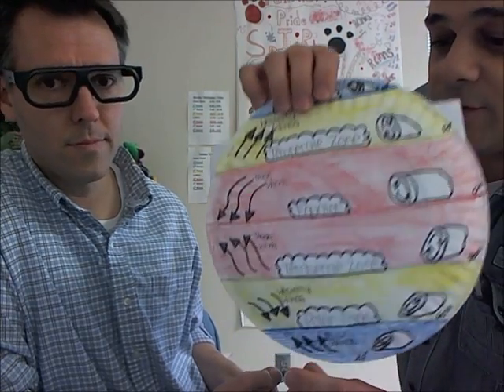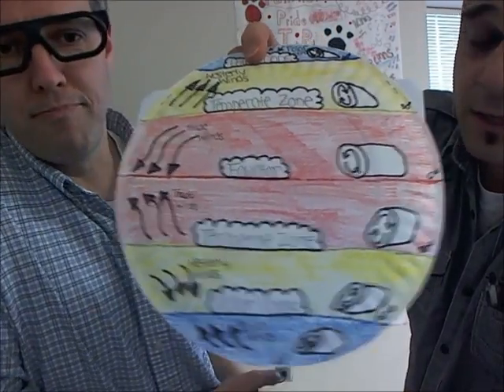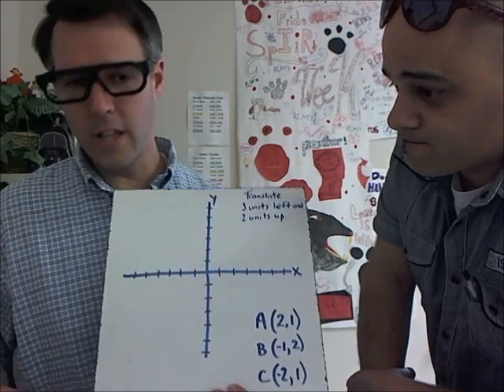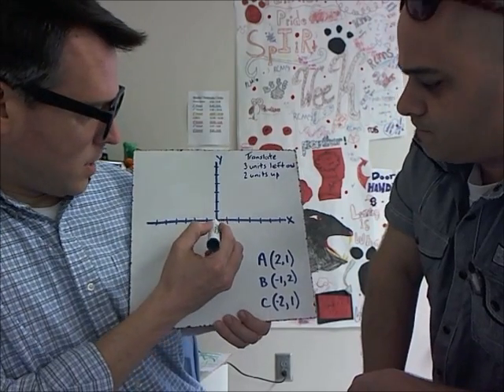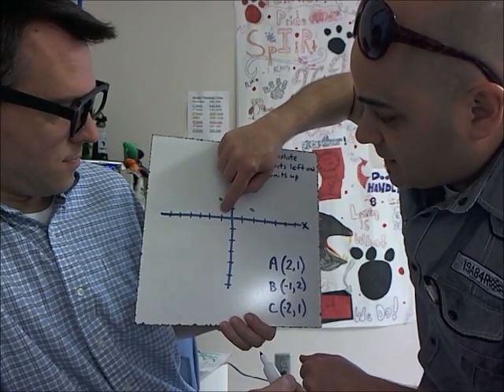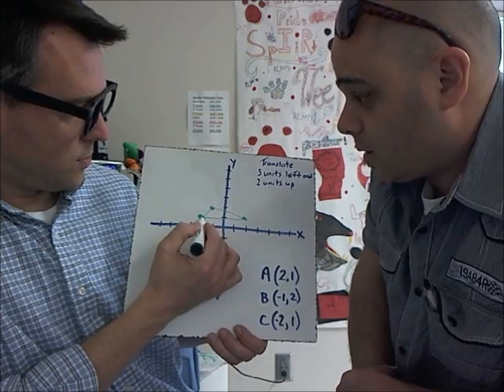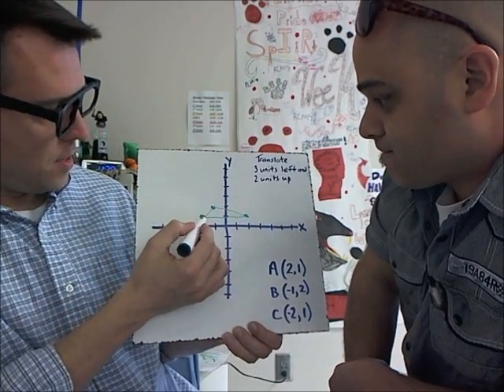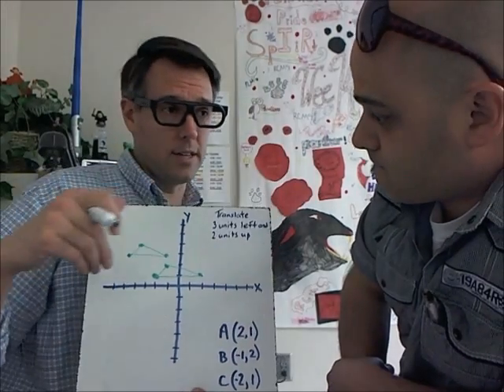Weather and translations on the coordinate plane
Mr. Goff gives a quick lesson on translations and Mr. Esposito discusses weather.